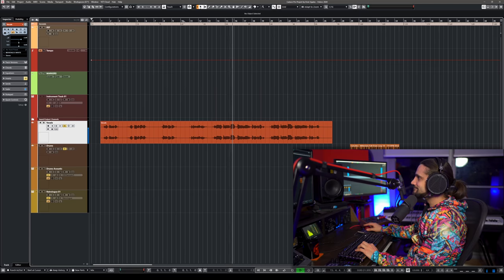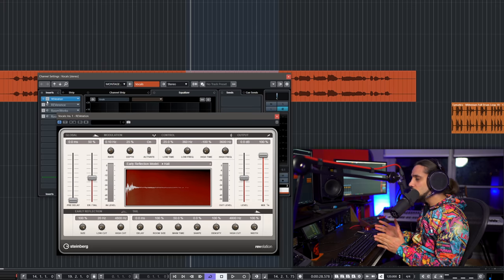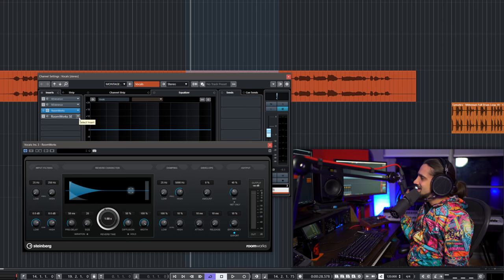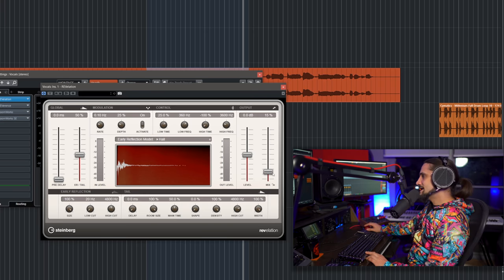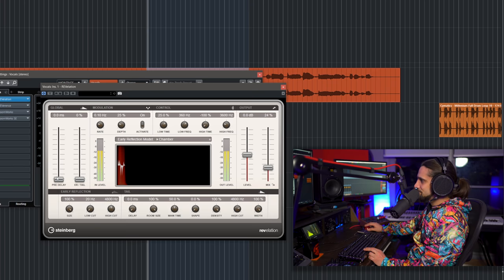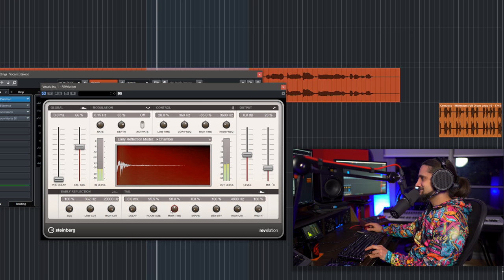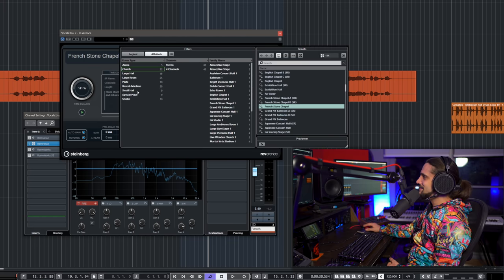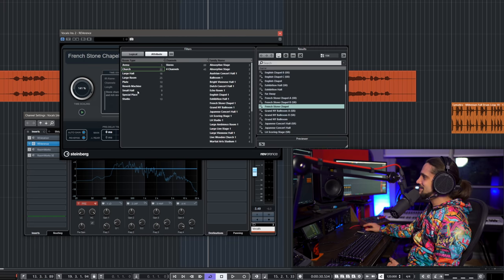ALL Cubase Stock Reverbs Explained!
On this video, I show you everything you need to know for the beloved Cubase 10.5 stock Reverb plugins!